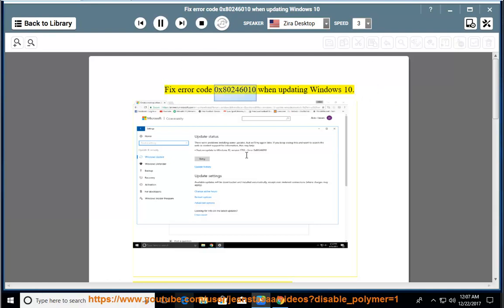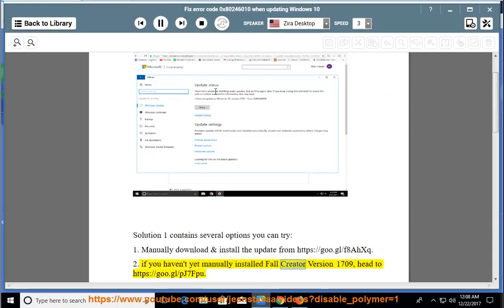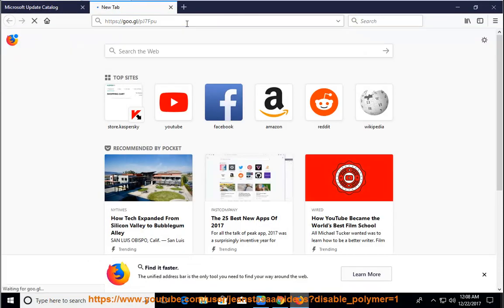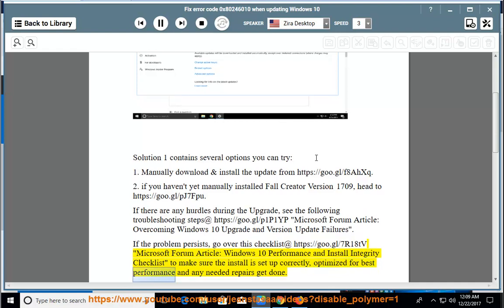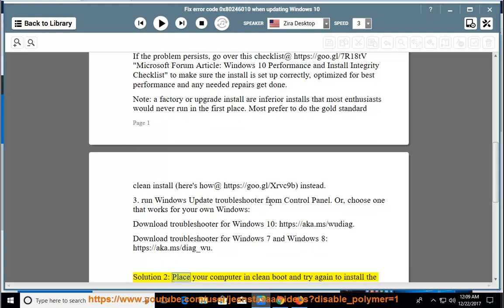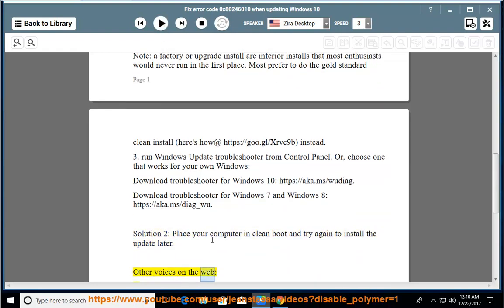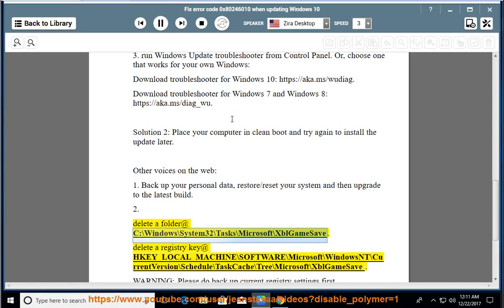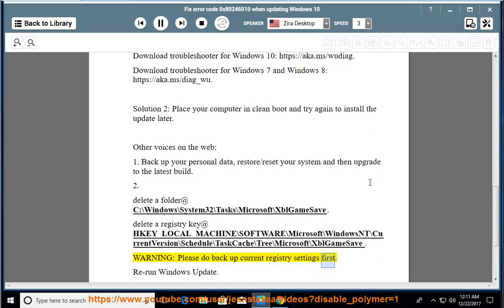Fix error code 0x80246010 when updating Windows 10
This vid helps Fix error code 0x80246010 while trying to update your system via Windows Update.